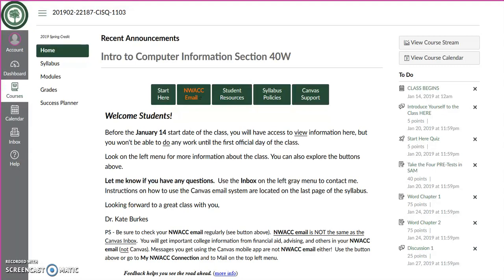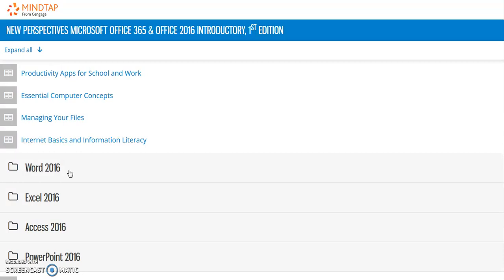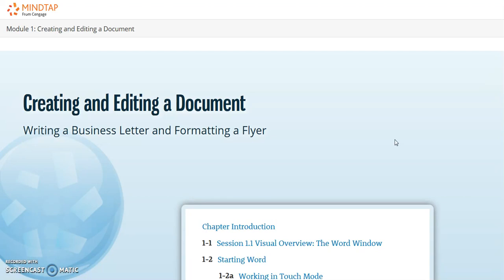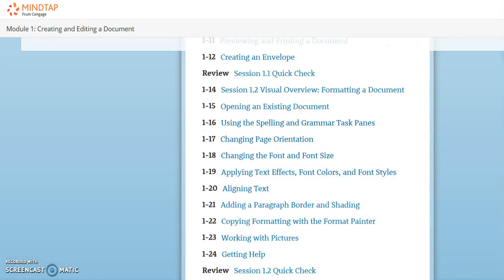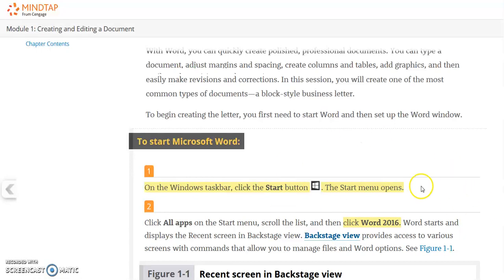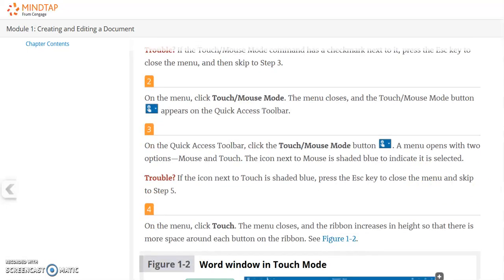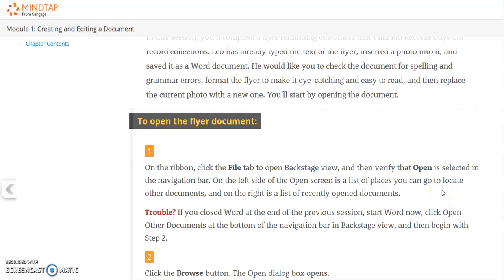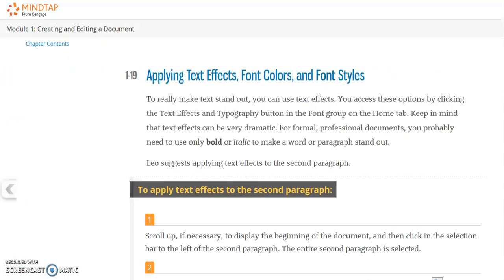CISQ 1103: eBook and Chapter Assignments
This video describes how to find the eBook in our Canvas course and do the chapter assignments.